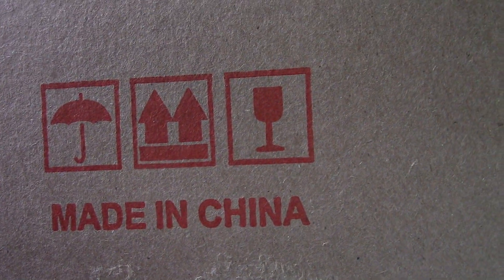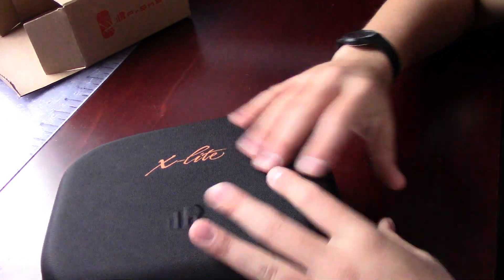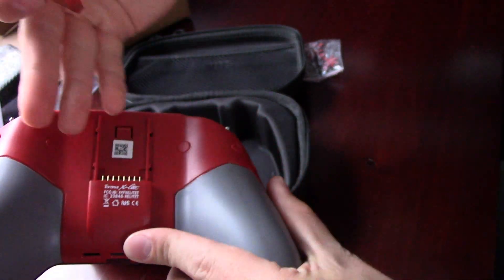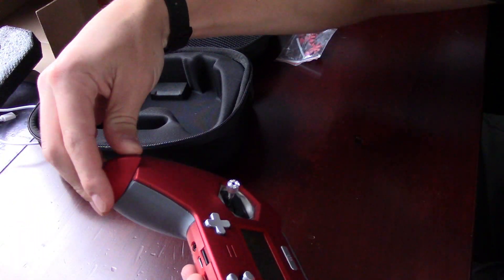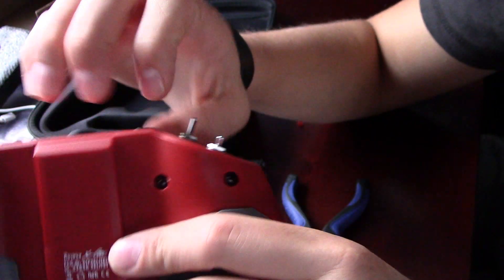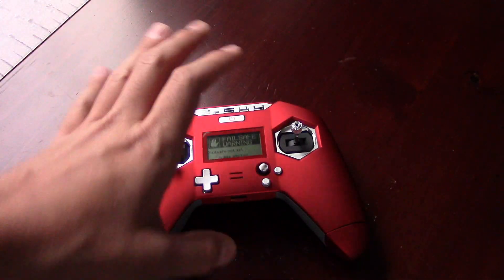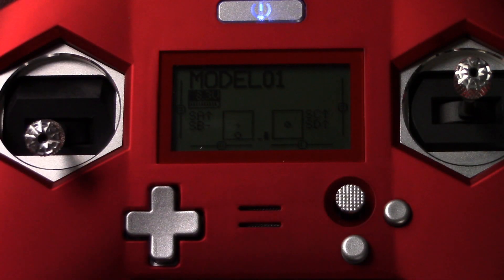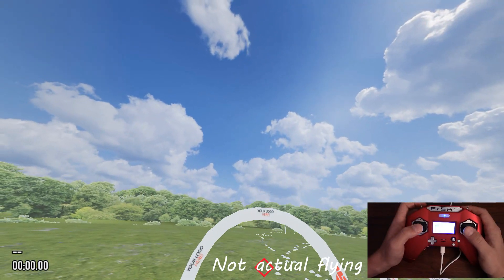FrSky Taranis X-Lite Setup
As I was trying to set up my controller, there wasn't anything telling me exactly what to do. I hope this helps all new to FrSky products.